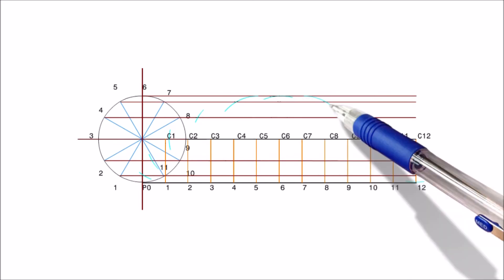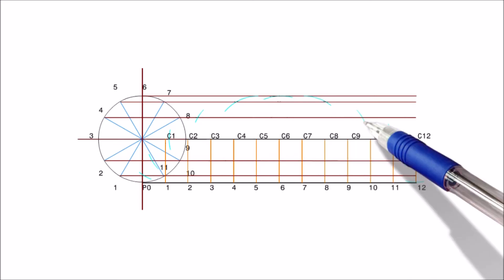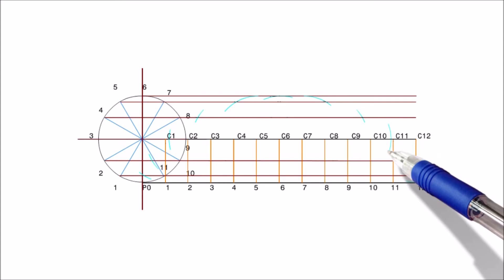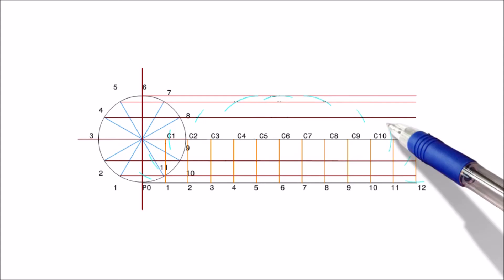Engineering Drawing:The Cycloid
The cycloid :- The cycloid is defined as the locus of a point on the circumference of a cylinder which rolls without slip along a flat surface. Procedure to draw cycloid, Cycloid is generated by a point on the circumference of a circle rolling along a straight line without slipping. The rolling circle is called the Generating circle  The straight line is called the Directing line or Base line